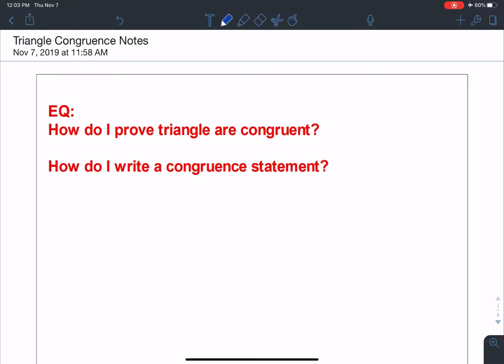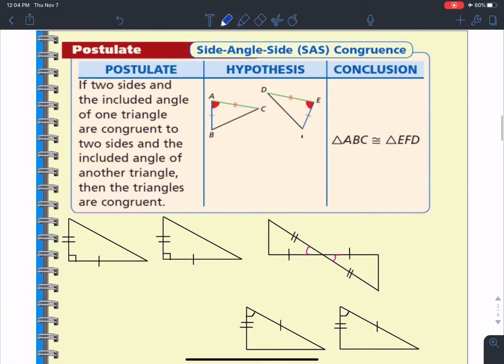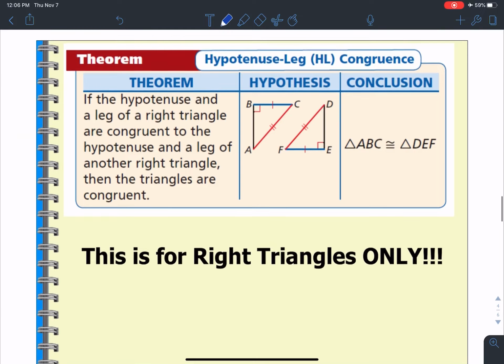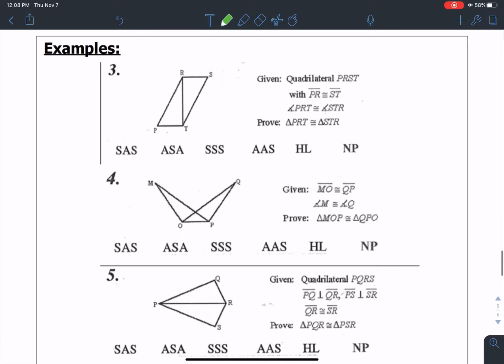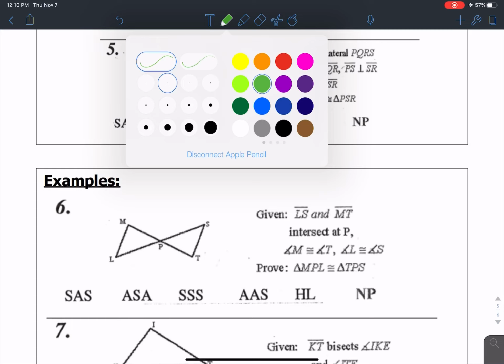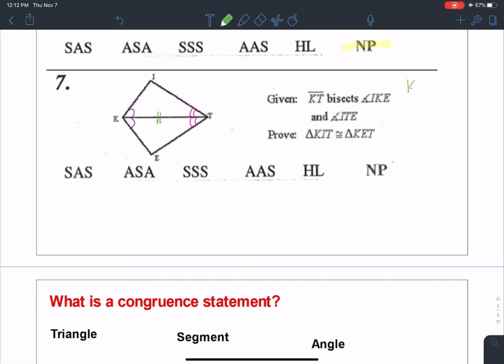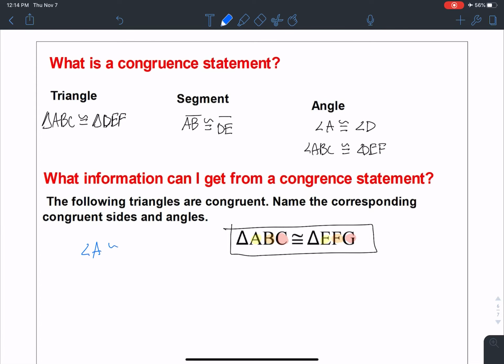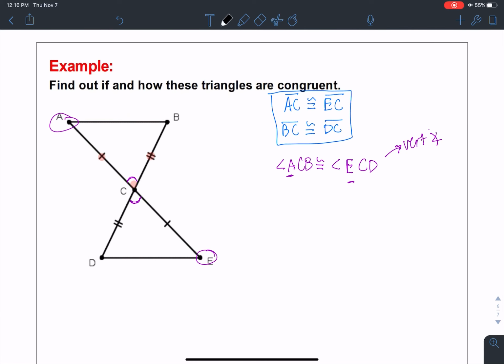Triangle Congruence Notes